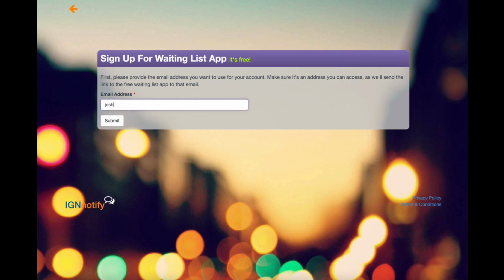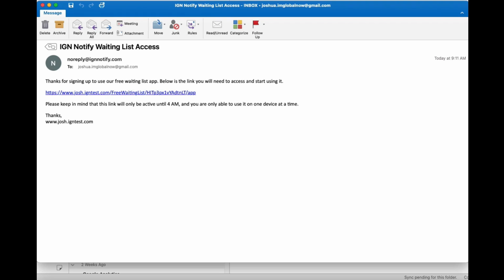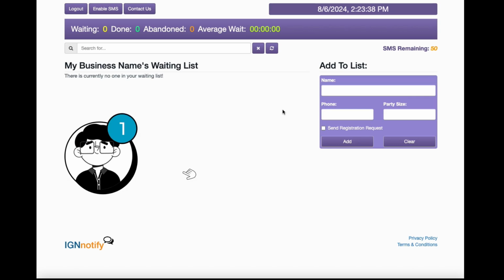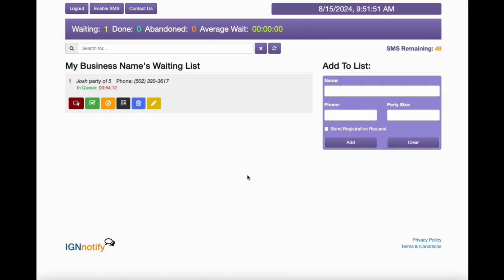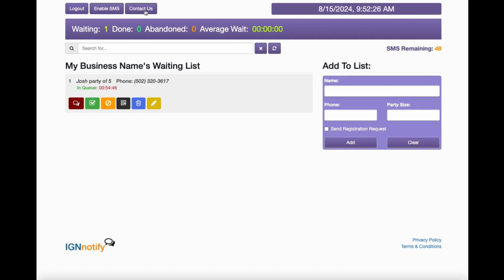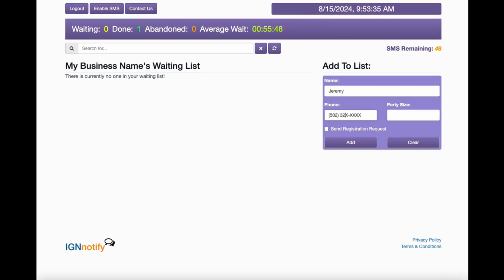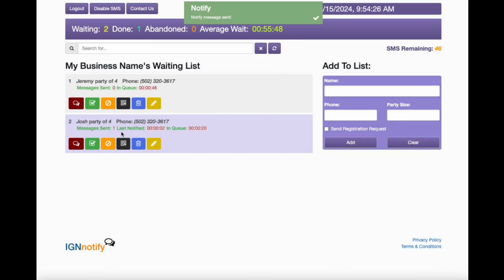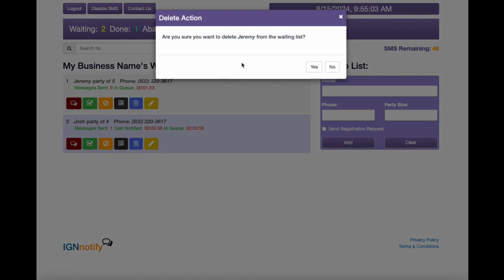IGNnotify's Free Waiting List App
Welcome to our tutorial on how to use our free waiting list app! In this video, we'll walk you through signing up and the easy-to-use features and powerful capabilities of our app designed to streamline your waiting list management. Whether you're organizing events, managing reservations, or handling customer sign-ups, our app is here to help you stay organized and efficient.

Key Features:
User-Friendly Interface: Quickly set up and manage your waiting lists with ease.
Powerful Functionality: Enjoy features like real-time updates, notifications, and more.
Completely Free: No credit card needed to signup and use. The IGNnotify waiting list app is 100% free to use.

In This Video:
A step-by-step on how to sign up.
A step-by-step guide to navigating the app.
Tips on optimizing your waiting list management.
How to get the most out of our free app.